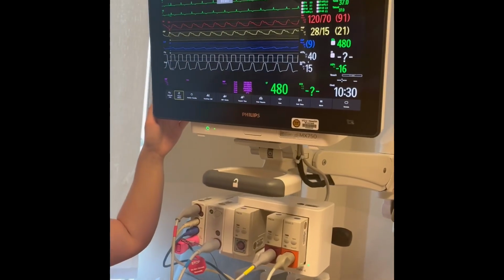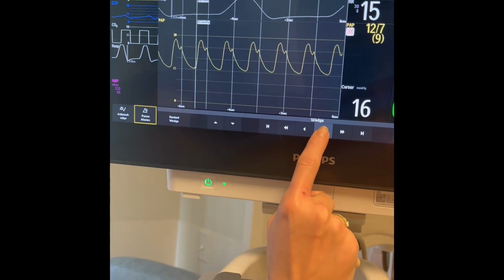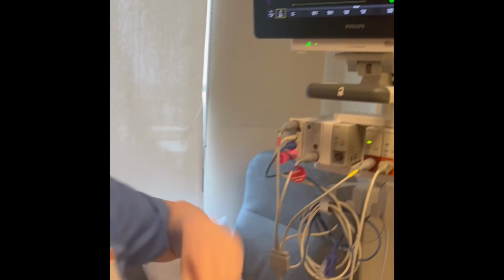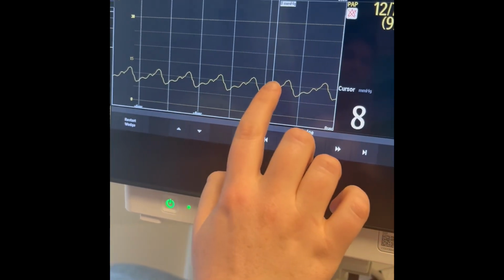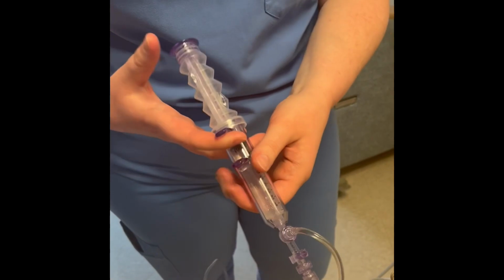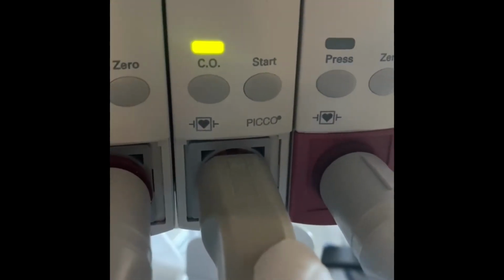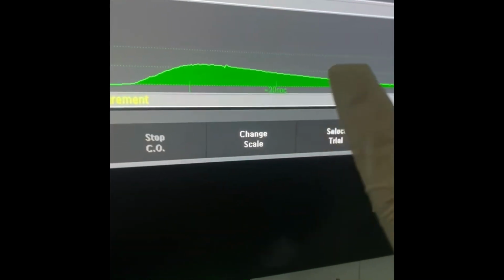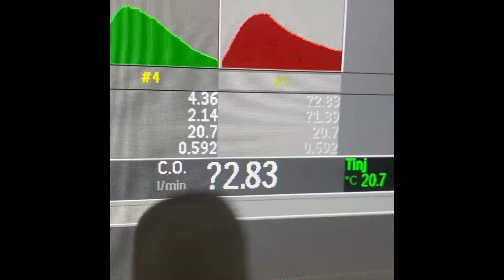Obtaining swan measurements